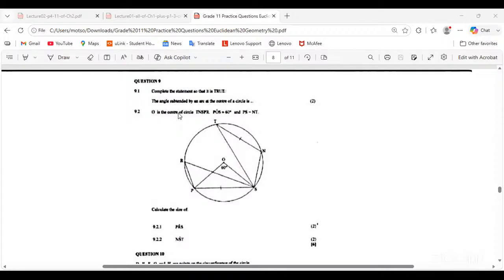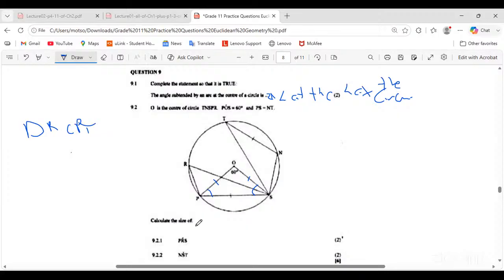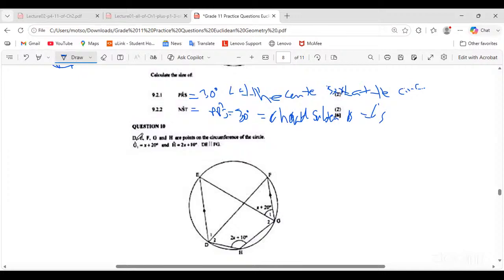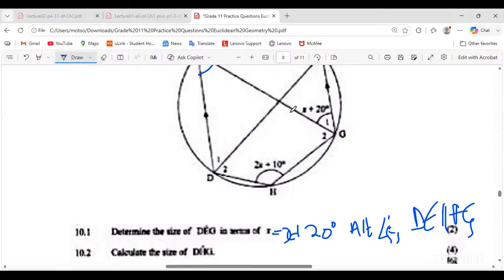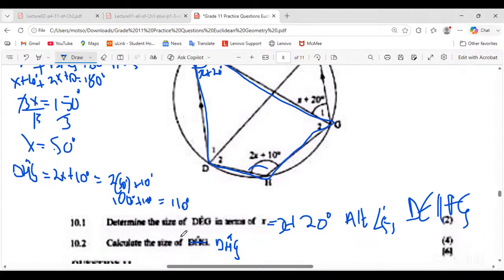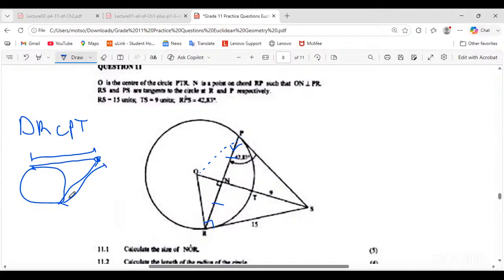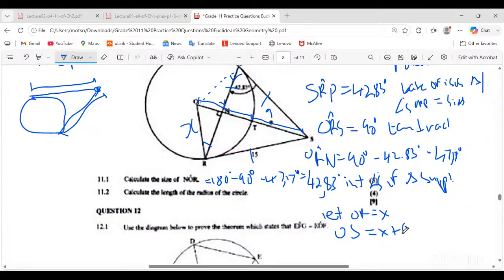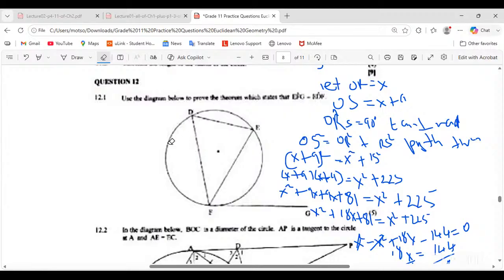Euclidean geometry Solving exam paper